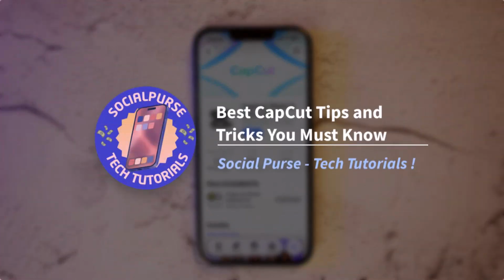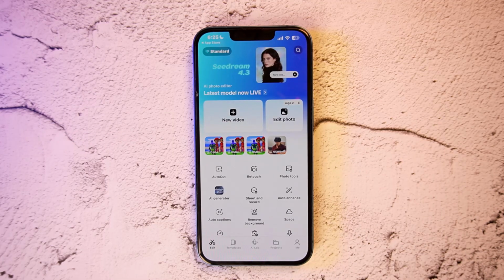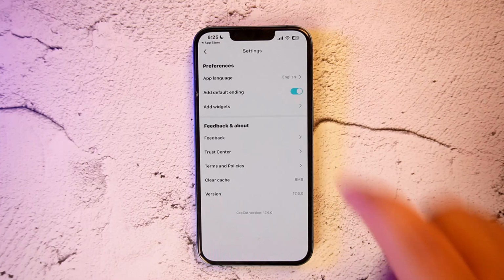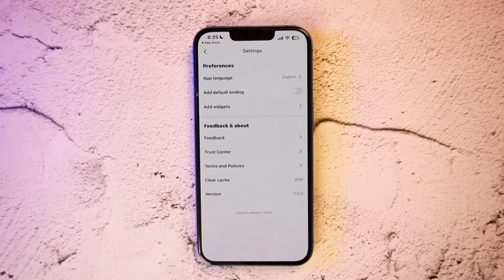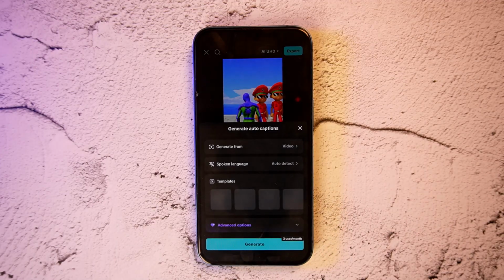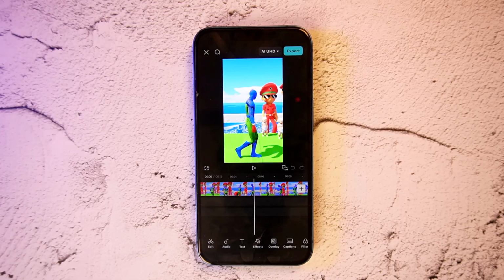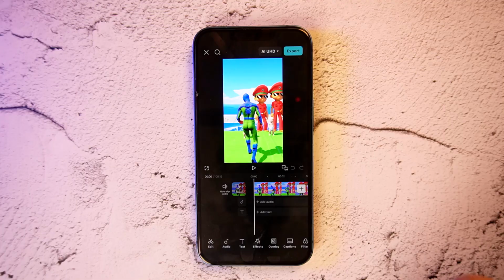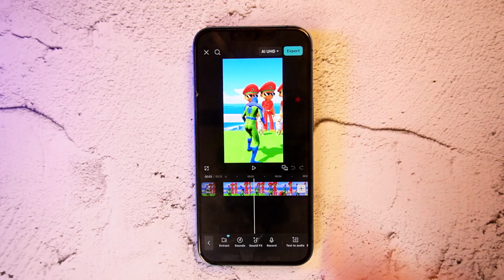Best CapCut Tips and Tricks You Must Know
Wanna learn the best CapCut mobile tips and tricks to level up your video editing fast? This video explores powerful CapCut mobile features that many beginners overlook, from hidden settings that affect every project to AI-powered tools that can completely change your workflow. It walks through disabling the default ending, experimenting with auto captions for quick subtitles, using keyframes for smooth custom animations, and extracting audio from other videos to enhance your edits. But which of these CapCut tricks actually makes the biggest difference in your final video—and are you missing out on features that could transform your content? Watch until the end to find out.

Timestamps:
0:00 - Introduction
0:08 - Accessing Settings and Default Ending
0:37 - Using Auto Captions Feature
1:06 - Creating Animations with Keyframes
1:28 - Extracting Audio from Videos
1:46 - Conclusion